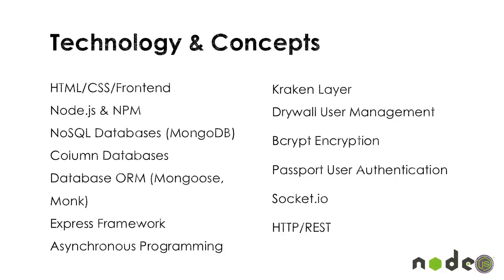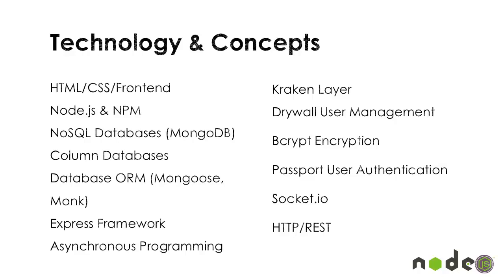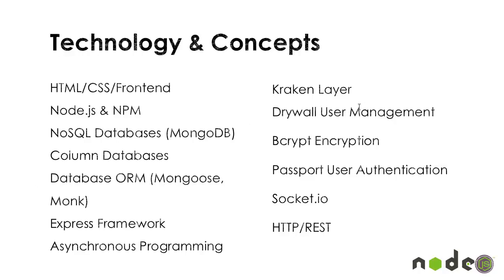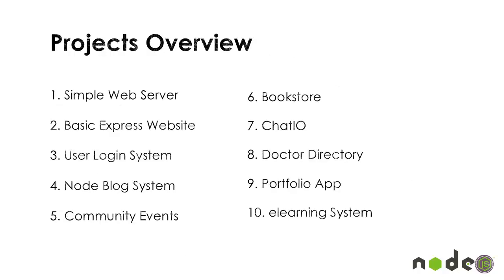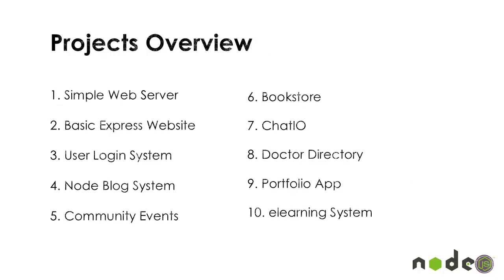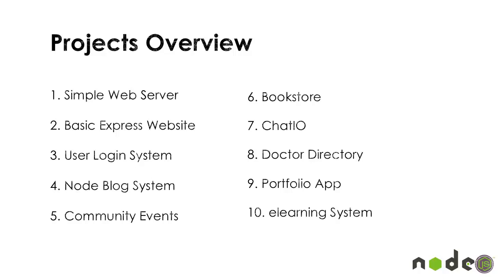Learn Nodejs by building 12 projects - learn Node.Js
What you'll learnCreate applications using NodejsBuild Scalable and lightweight web applicationsLearn the use of technologies such as Cassandra and MongoDBUnderstand the coding principles behind practical web applicationsUse the Express Framework to build web applicationsLearn the concepts of network programming
Update March 31, 2016: Course updated for latest software versions and project code updated to reflect new changes in the node ecosystem. Two more projects added in the course as per user demand. Happy learning..Nodejs is open source cross platform environment for creating server side and network applications. It is built on the Chrome's JavaScript Runtime and can be used to build large scale web applications to quick time. It uses non blocken I/O and even driven model to allow creation of lightweight and highly scalable  web applications. Our training program emphasizes on practical application of this amazing technology and will teach you nodejs development using real world application development. You will learn about JavaScript Server programming, Node and NPM modules, the use of other associated technologies and frameworks while building the  twelve projects. The technologies covered in the course includes HTML/CSS Frontend technologies, Nodejs NPM, NoSQL database, Column Databases, Database ORM, Express Framework, Asynchronous programming, Karken layer, Drywall user management, Bcrypt encryption, Socket IO and REST APIs Project 1:  Simple Web Server Project 2: Basic Express WebsiteProject 3: User Login SystemProject 4: Node Blog SystemsProject 5: BookStoreProject 6: Chat IOProject 7: Doctor DirectoryProject 8: Portfolio AppProject 9: Elearning SystemProject 10: Recipe BookJoin us and be have the first mover advantage in this amazing emerging technology and learn to build the next generation apps.
this is the best Node.Js course. you can download and watch for free after enroll.